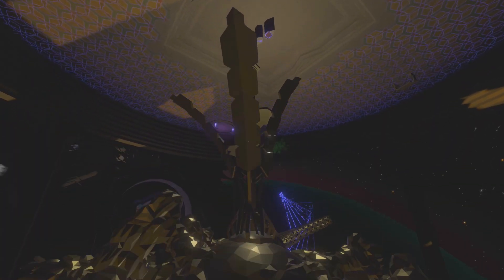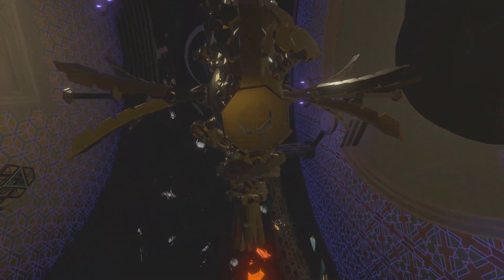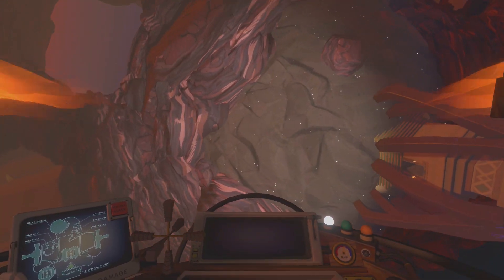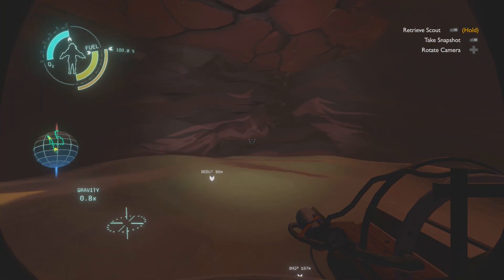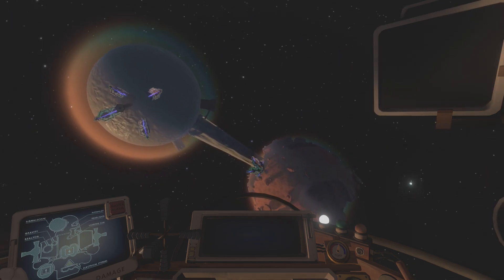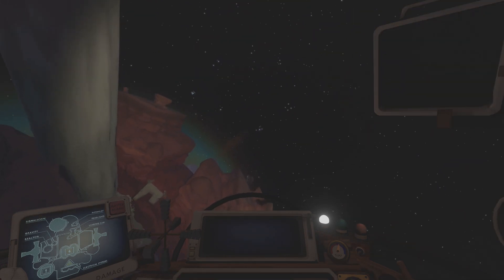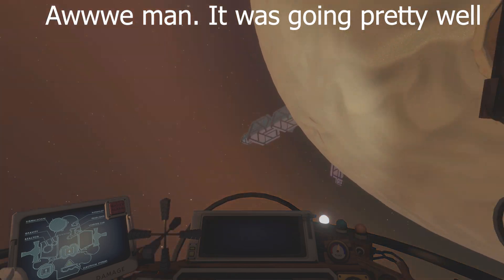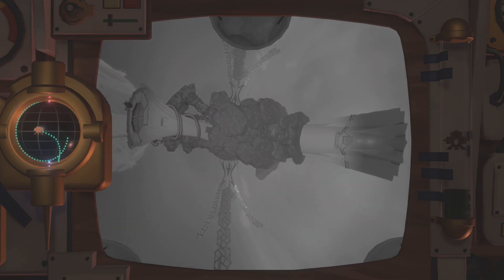Were the Hour Glass Twins One Planet when it formed!?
In this episode I openly wonder about the hour glass twins. Not only do I wonder about them. They are amazing to me. Just the idea of two planets routinely exchanging mass is interesting. I hope you guys found it interesting as well.